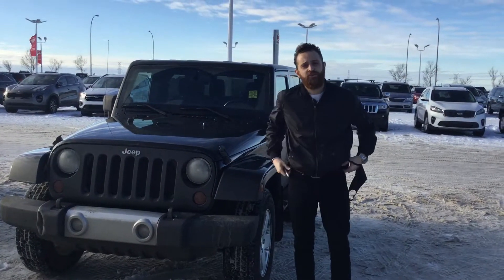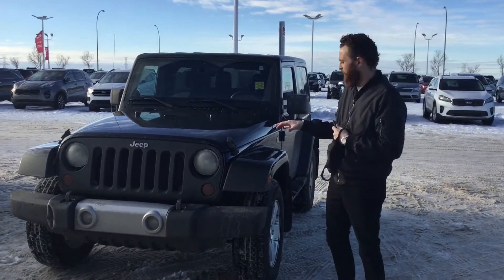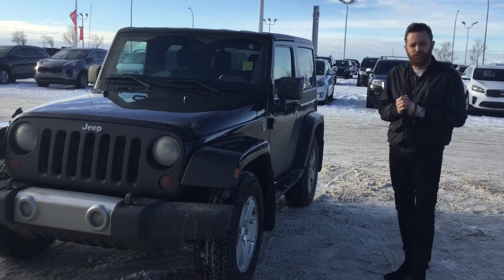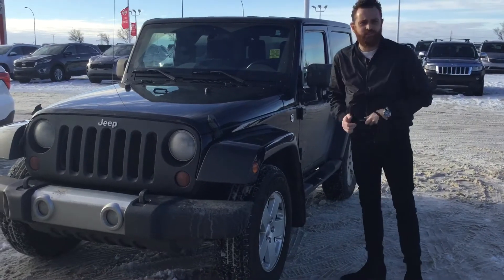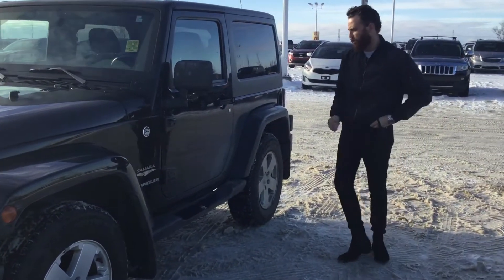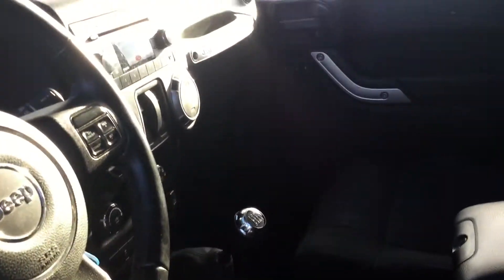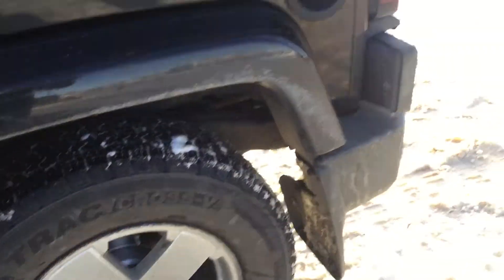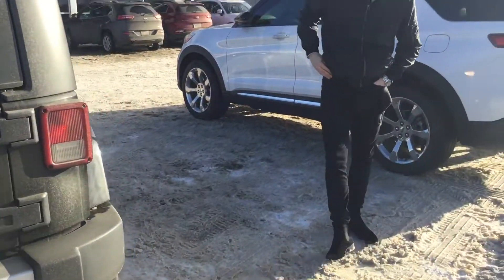2011 Jeep Wrangler Sarah Sherwood Kia al